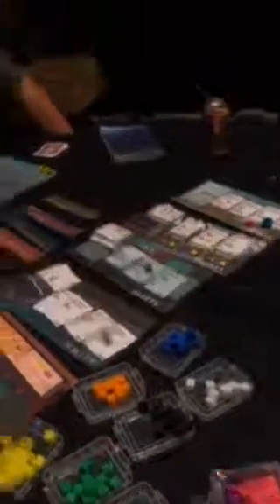Kill it with Fire